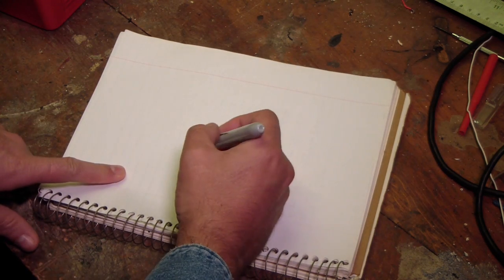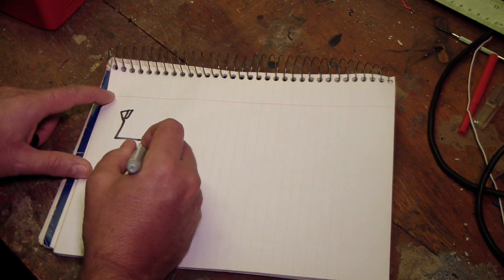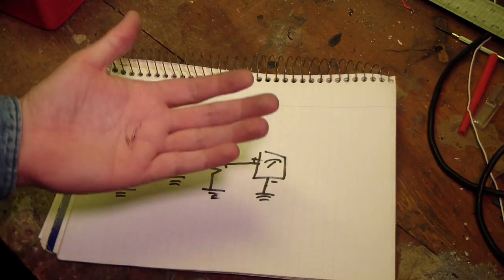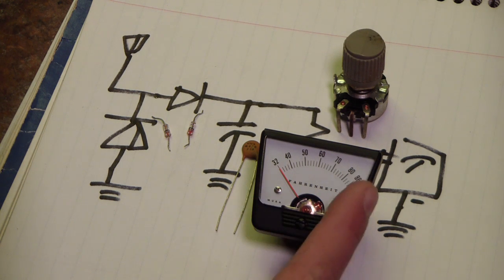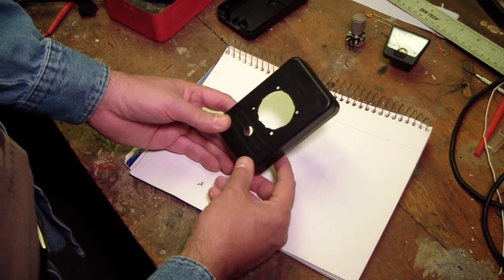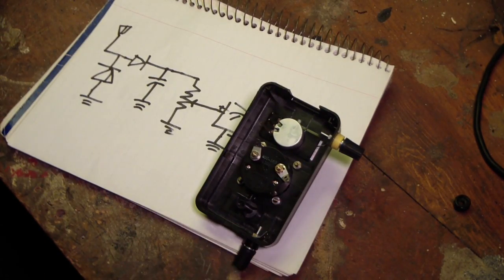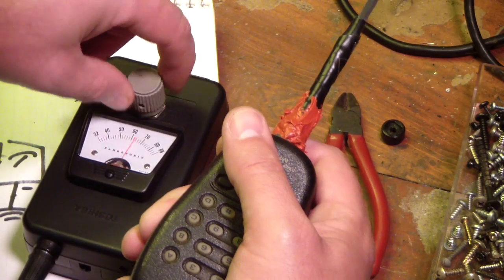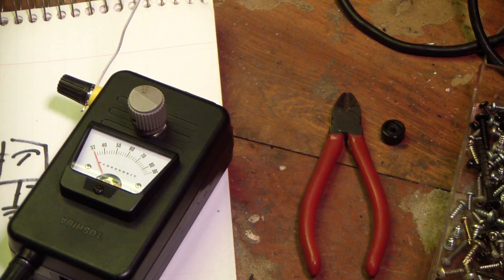Ham Radio - DIY test gear, build a simple passive Field Strength Meter.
I needed to measure RF around an antenna I'm working on, so I built a simple passive field strength meter.    An excellent bit of test gear to have on hand and surprisingly easy to build.
I needed it for my 1 foot square mini magnetic loop antenna.  If you're interested in the antenna,  please check out it's videos below.

Video of the final design of the mini loop, including me using this meter to measure it.